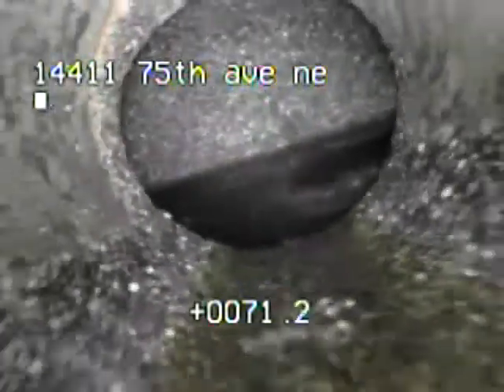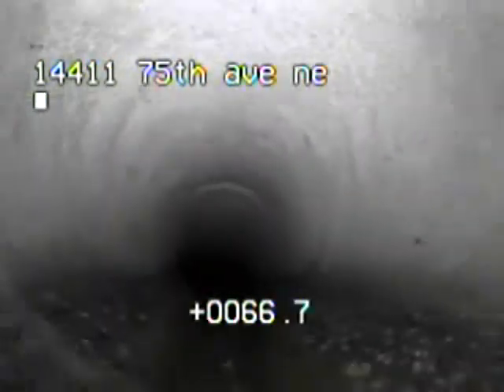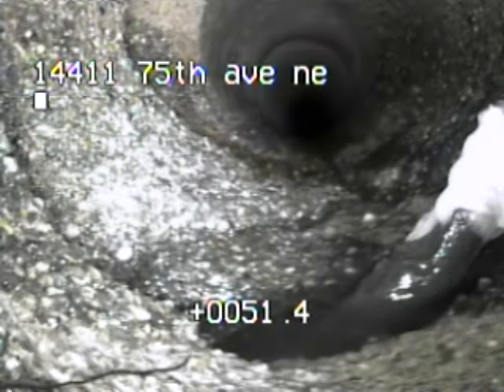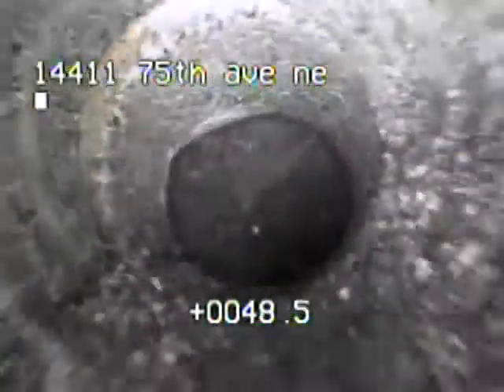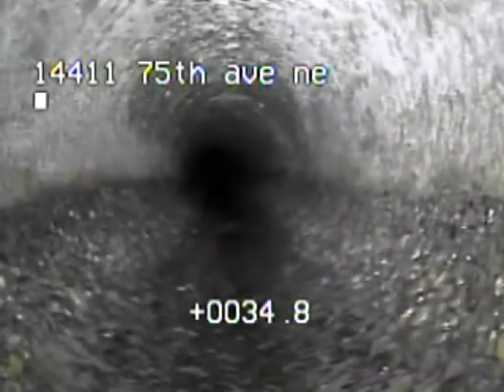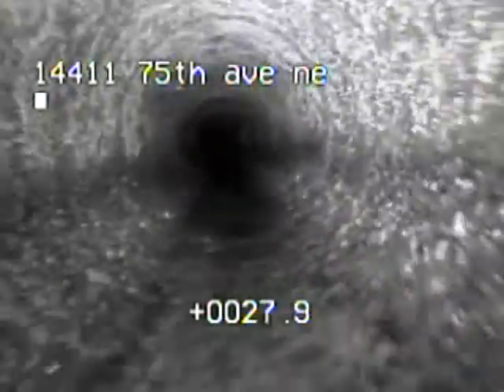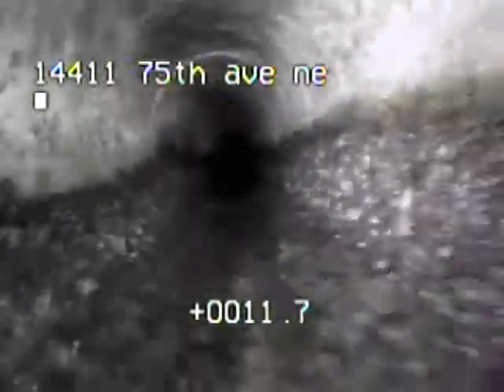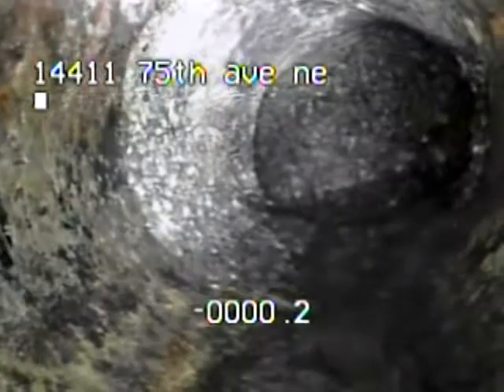Sewer Pipe Inspection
video pipe inspection of 4inch sewer 14411 75th ave ne